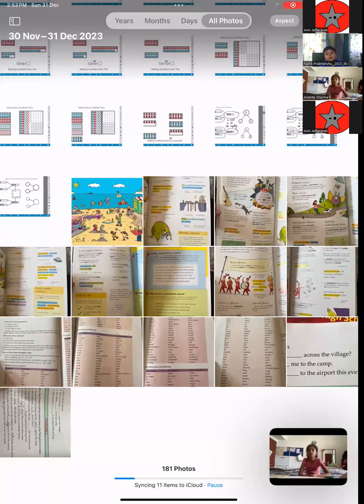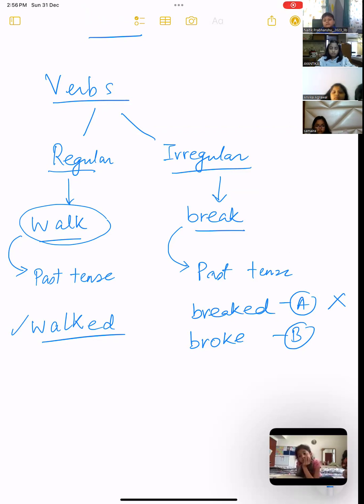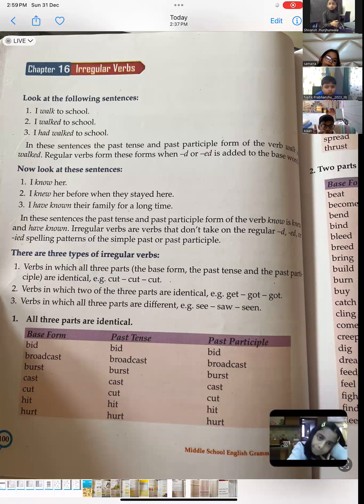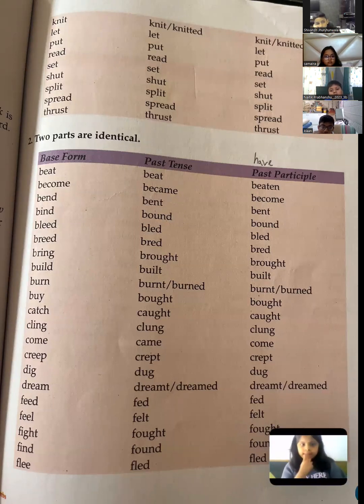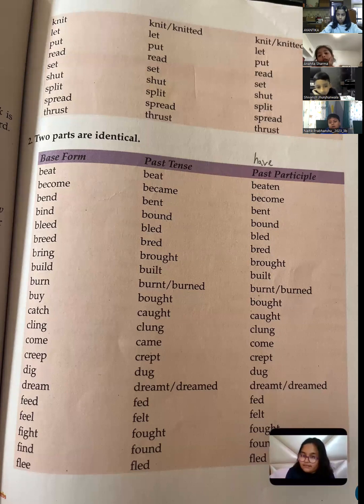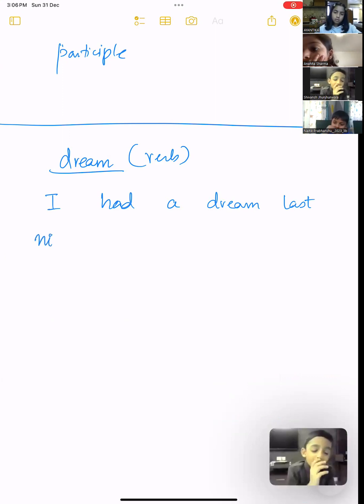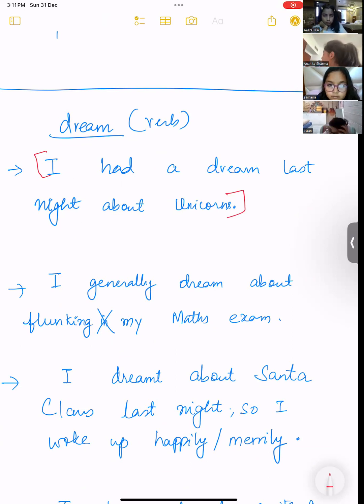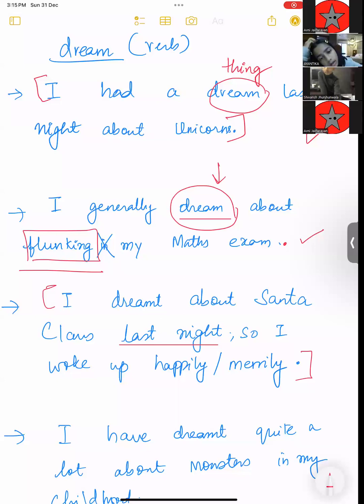Week 5 : Grammar made easy